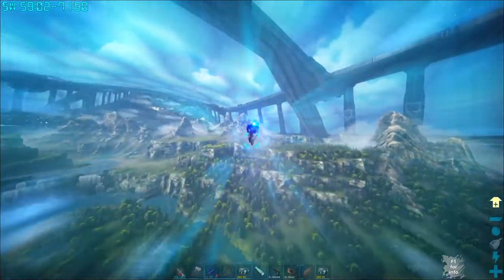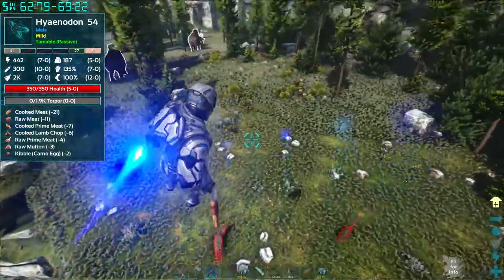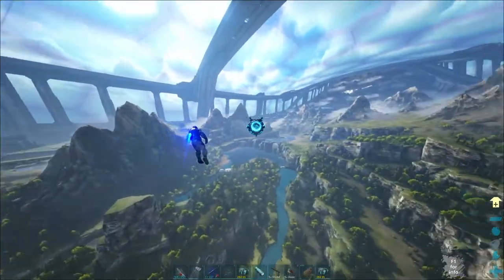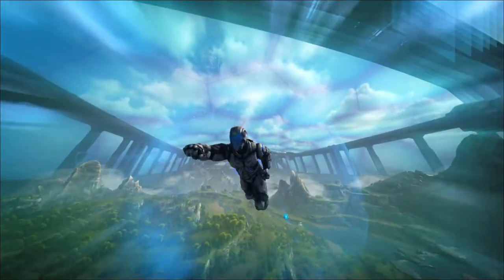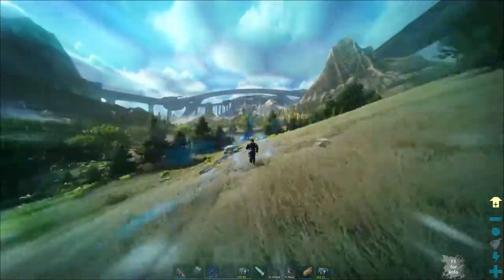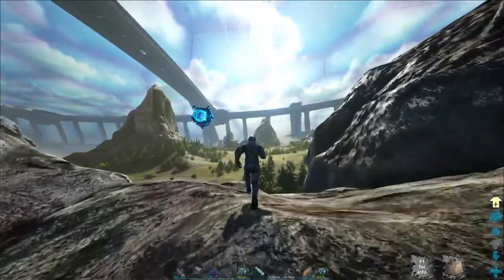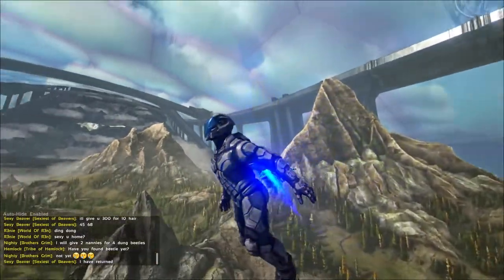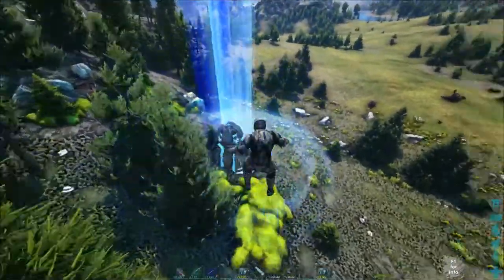How to use the Tek Suit ► Ark Genesis 2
This is a guide on how to use the Tek Suit in Ark Genesis 2 or any other map that you have unlocked the Tek Suit for the first time. Hopefully any beginners can find this info useful as to what the Tek Suit can do.

Timestamps:
0:00 Where to get a Tek Suit
0:17 Flying
0:50 Charged punch
1:20 Fall damage and launching
1:41 Super man flying
2:28 Speed running
2:42 Carry weight
3:39 Swimming and breathing under water
3:50 Helmet vision
4:27 Comments